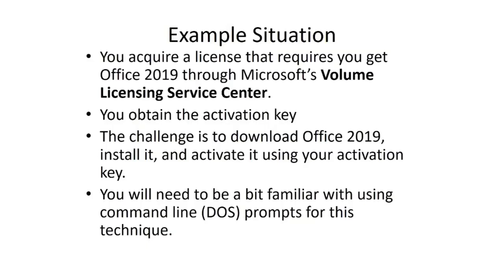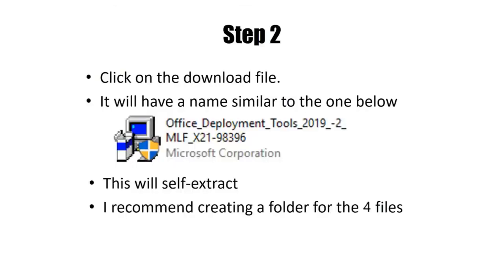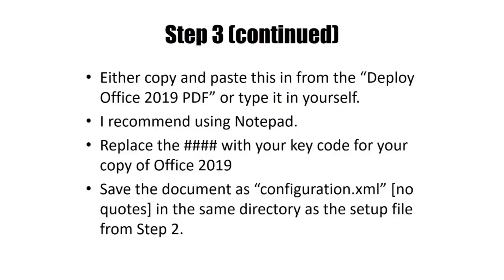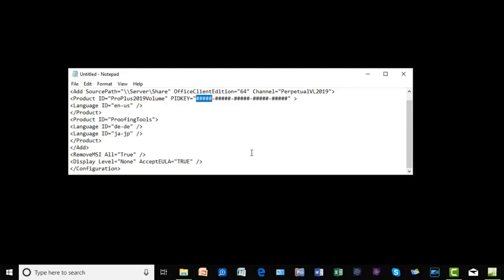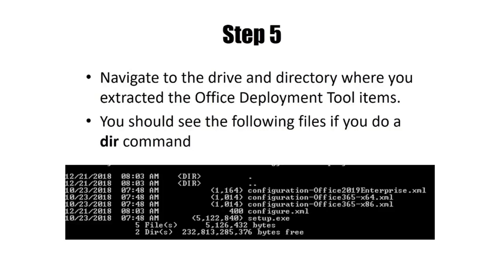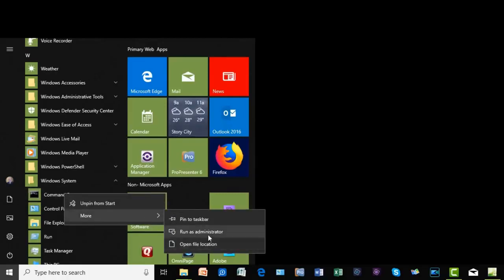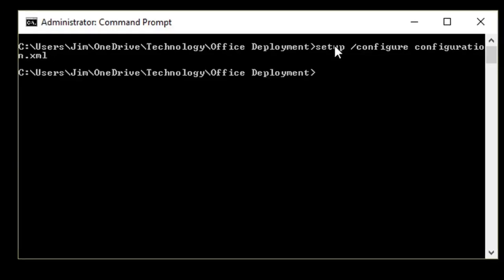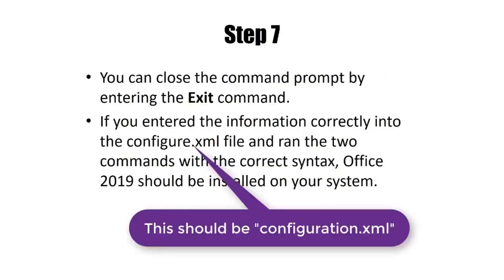how to Install Office 2019 with the Office Deployment Tool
ty :)